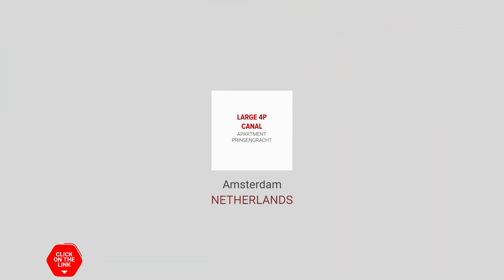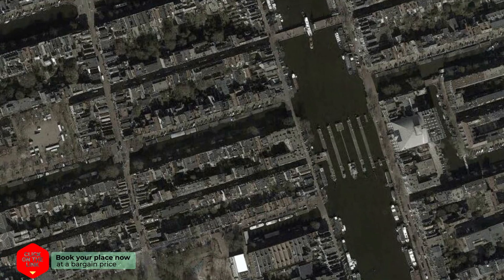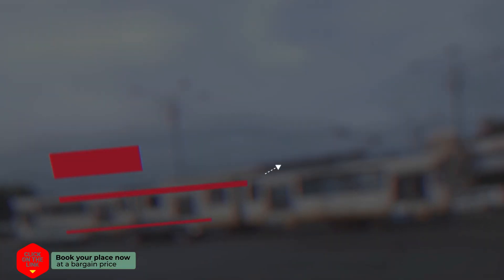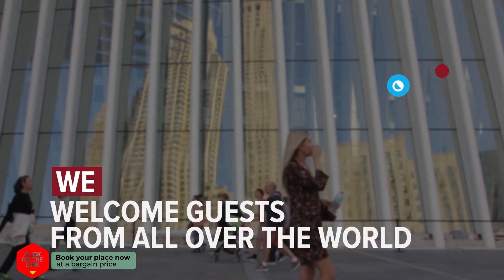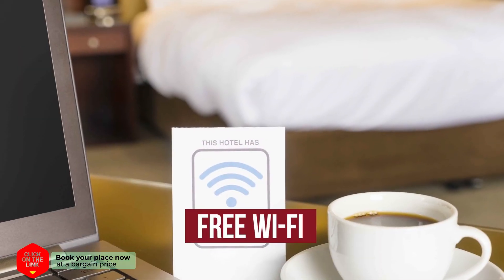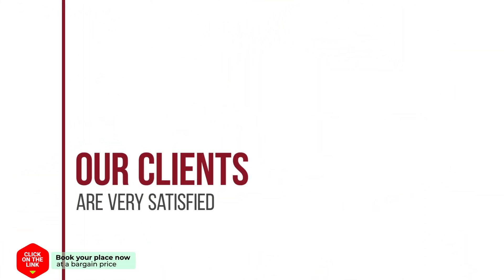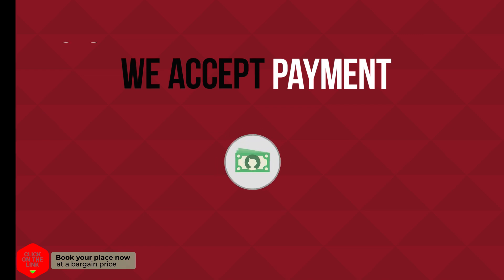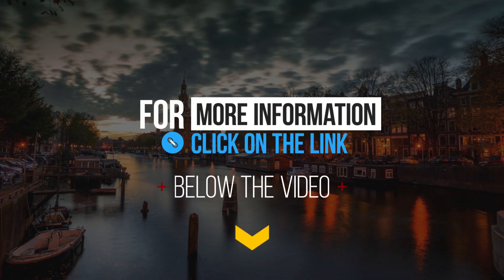Large 4p canal apartment Prinsengracht hotel review | Hotels in Amsterdam | Netherlands Hotels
Large 4p canal apartment Prinsengracht hotel video review. Hotels in Amsterdam, european 3 stars hotels.